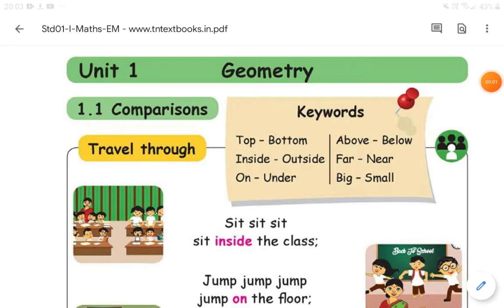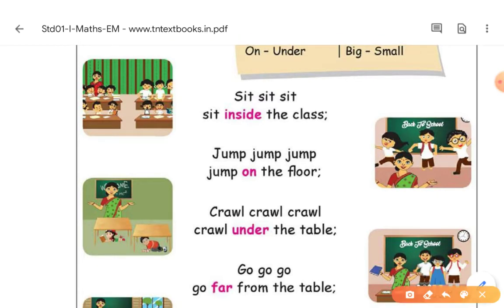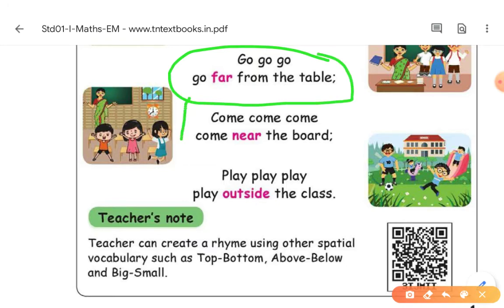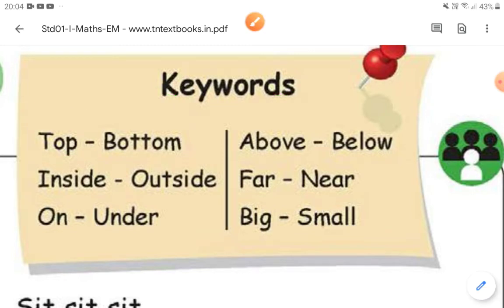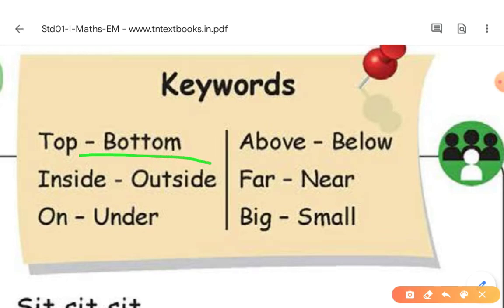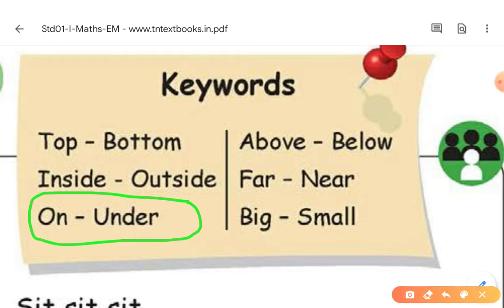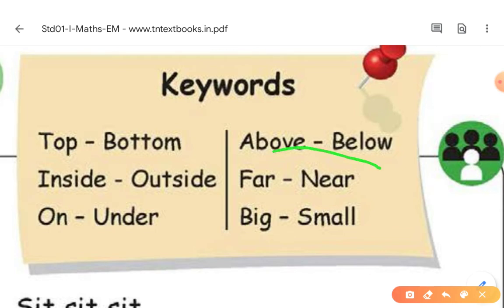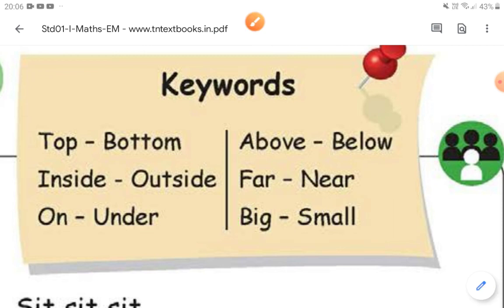CLASS I / MATHS Term I / Geometry / Comparisons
Video and Editing: Andrew Joseph